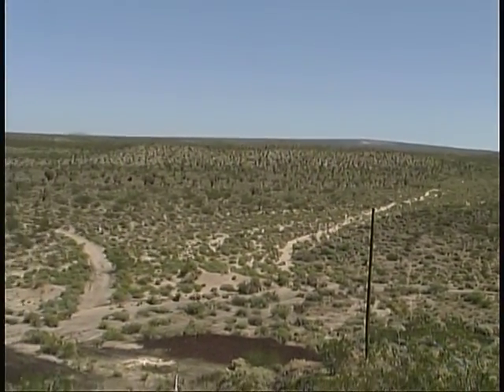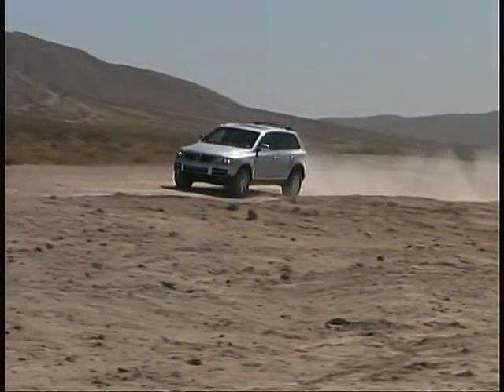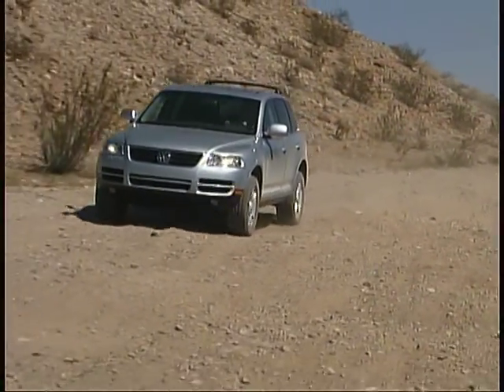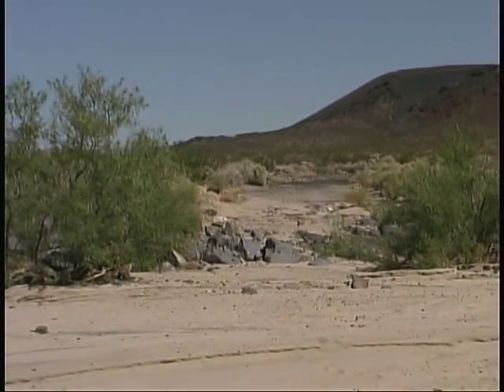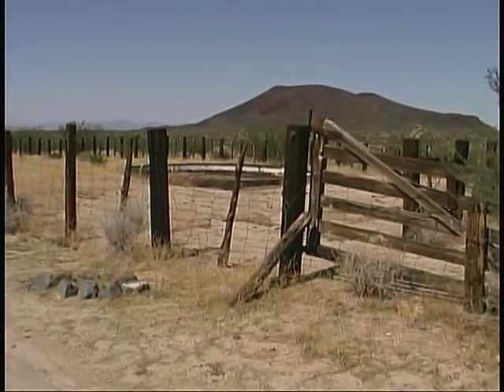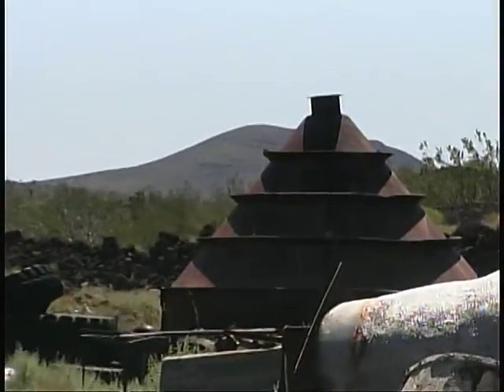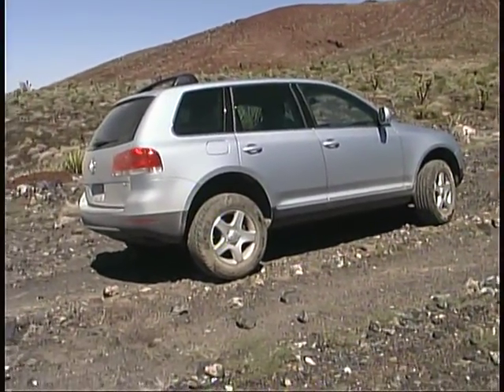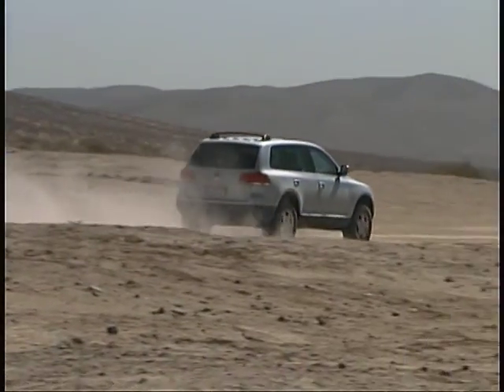Mojave Preserve travel 2003 in the Volkswagen Touareg from Sport Truck Connection Archive road tests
Mojave Preserve travel 2003 from archives of Sport Truck Connection Television with the Volkswagen Touareg.